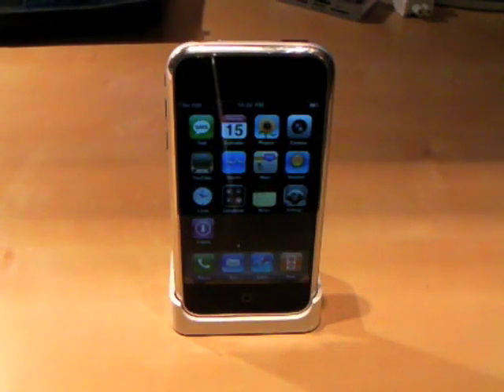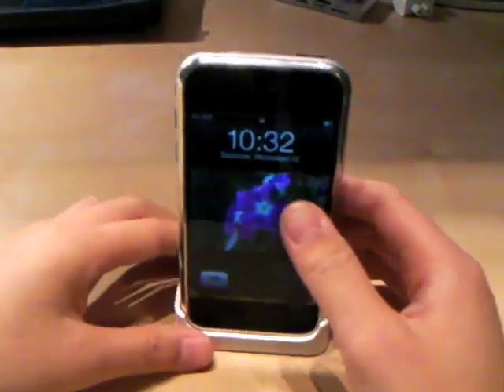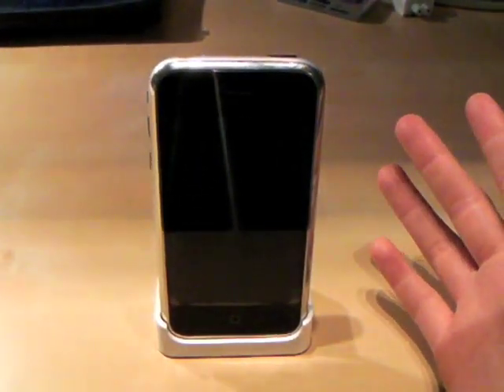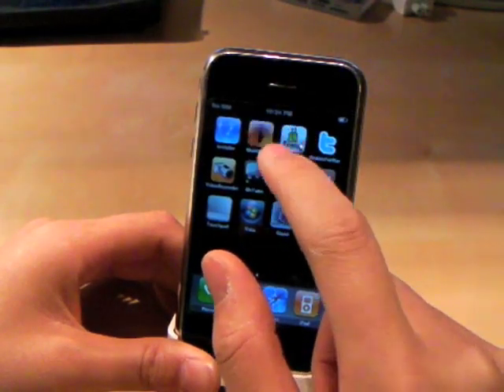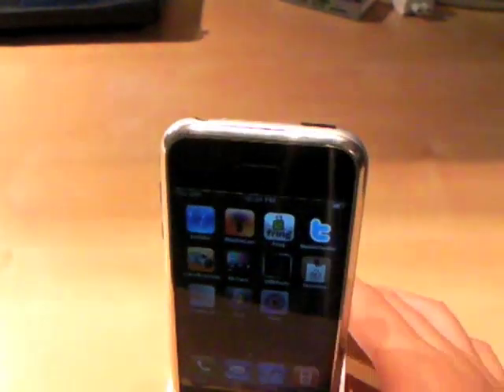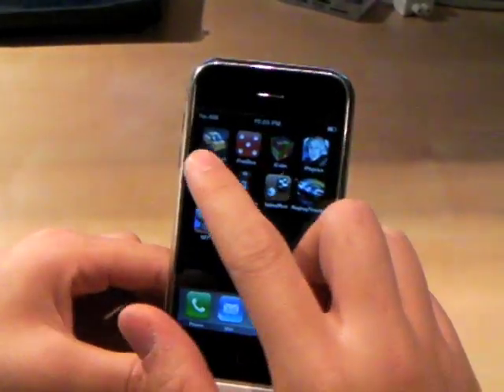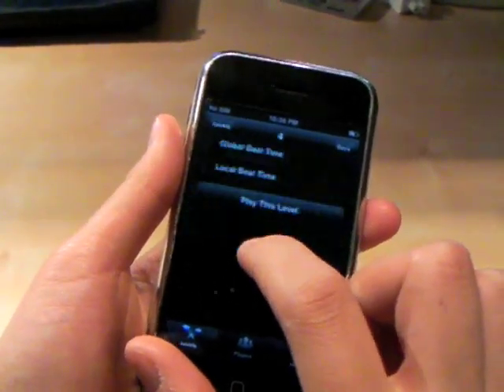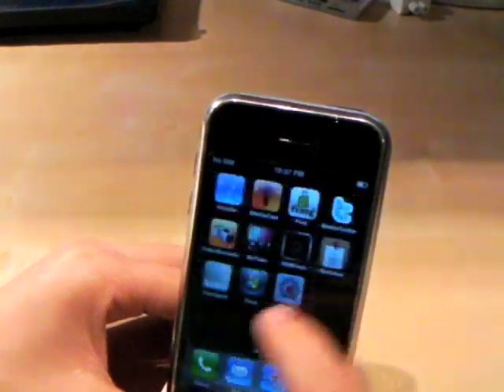My Iphone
This video was originally uploaded on November 16th, 2008.
Hey Guys,
Quite simply a new version of what's on my iphone, but I also explain why I bought a first generation Iphone over an Ipod Touch, and why I haven't updated to 2.0 yet!